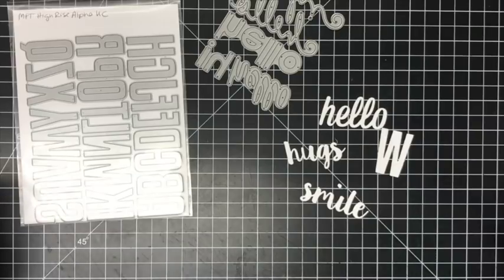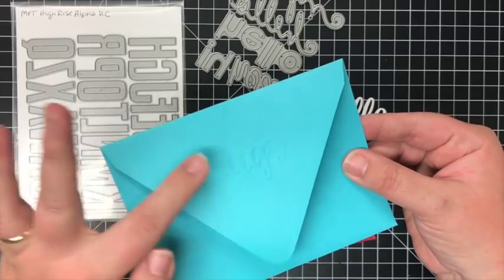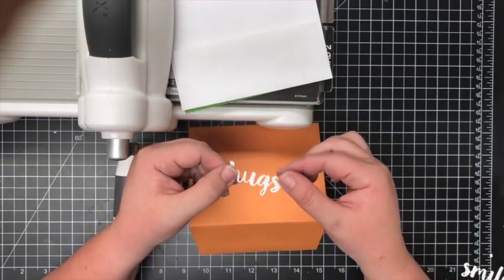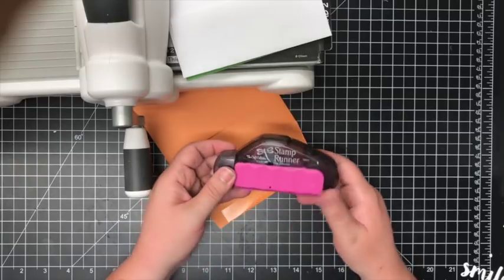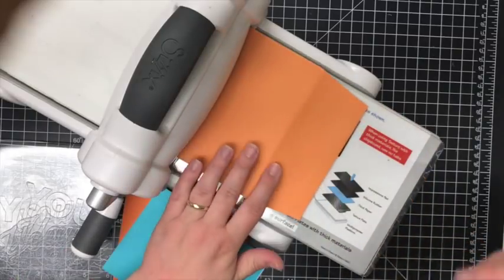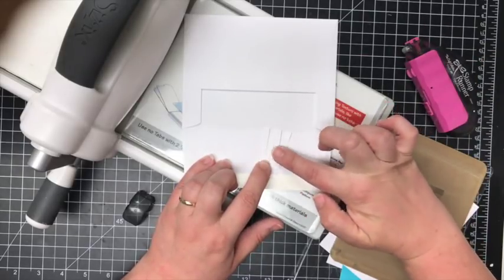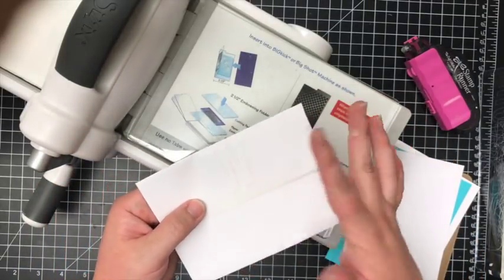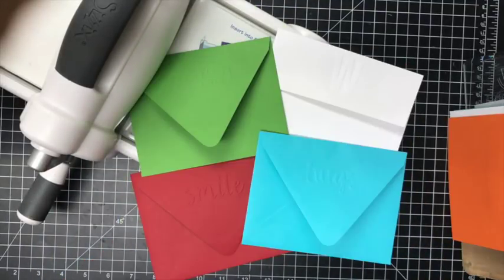Embossed Envelopes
Come check out how to easily emboss a sentiment on our envelopes for your handmade cards.

• Neenah Classic Crest 110 LB SMOOTH SOLAR WHITE Paper Pack 25 Sheets  ——